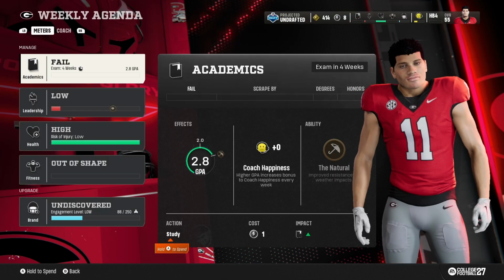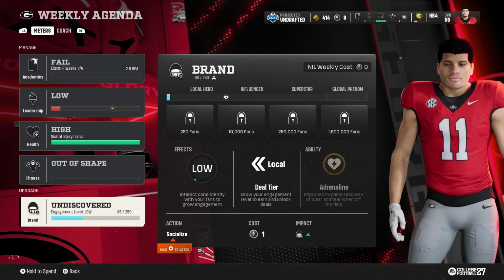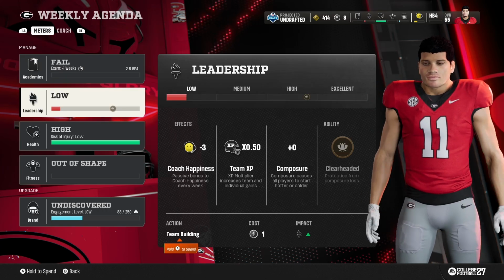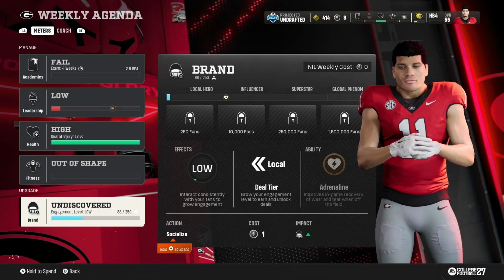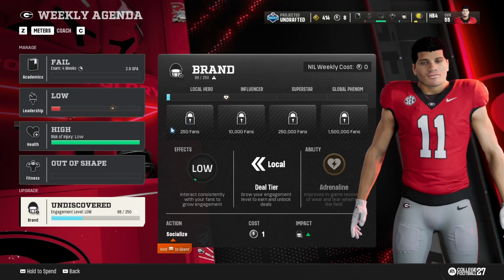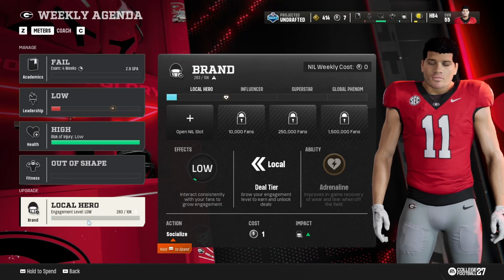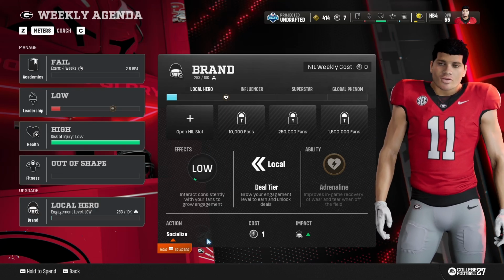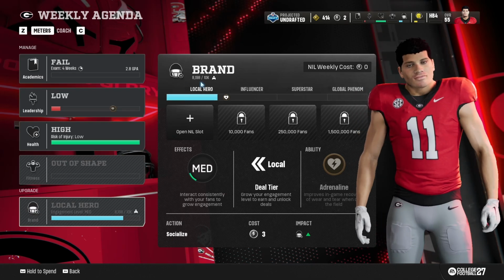College Football 27: How to Increase Fans & Brand Fame in Road to Glory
in this video, i show you how to increase your fans and brand fame in road to glory in college football 27 by improving your performance and taking advantage of in-game progression opportunities. did this video help? comment below and let me know. thanks!